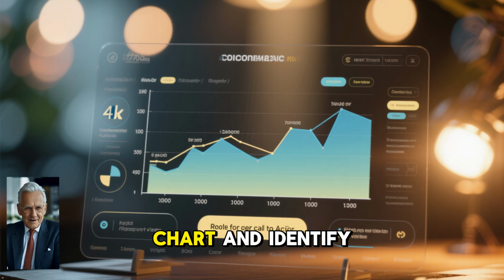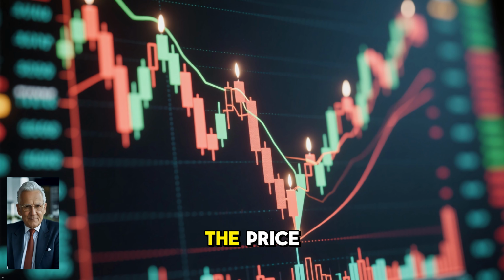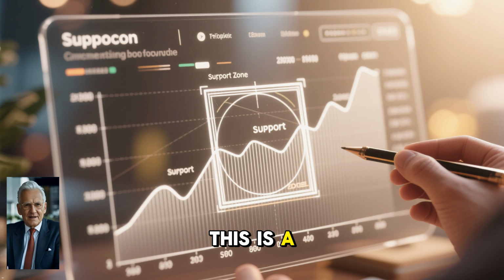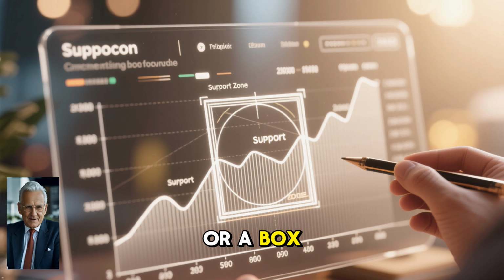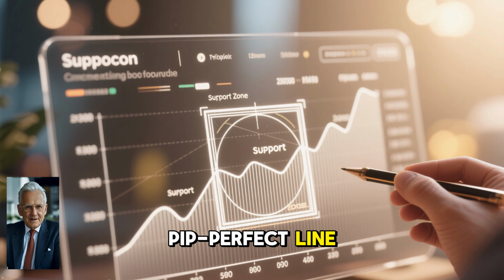Support & Resistance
ARTIX Free Trading Lessons — Learn to Trade with Confidence

ARTIX Free Trading Lessons offer a simple, beginner-friendly pathway into the world of trading. Designed to demystify markets and build real-world skills, these lessons combine clear explanations with practical examples so you can learn at your own pace. Whether you're interested in stocks, forex, crypto, or long-term investing, ARTIX gives you the foundation you need to trade smarter—not harder.

You’ll learn how markets work, how to analyze price movements, how to manage risk like a professional, and how to build disciplined trading habits. Each lesson focuses on actionable knowledge you can apply immediately, without complicated jargon or unnecessary theory.

Start your trading journey with confidence and clarity—100% free, no prior experience required.